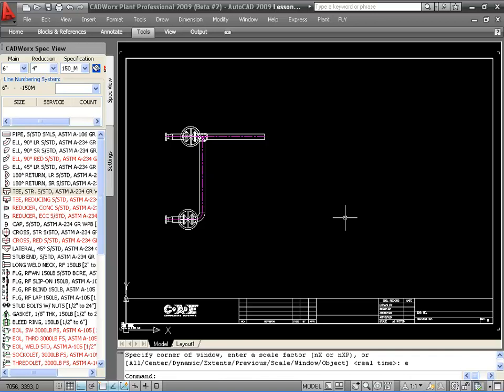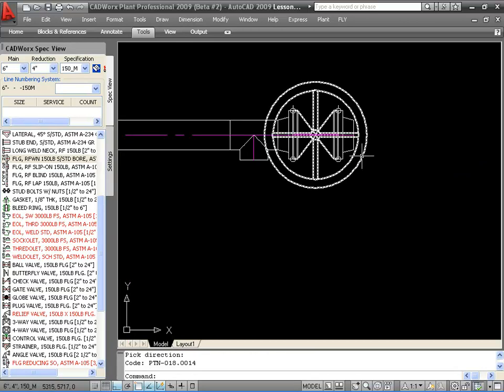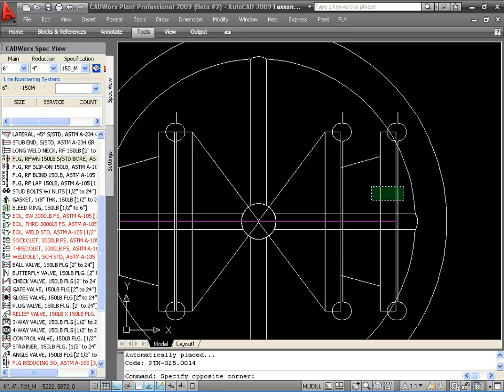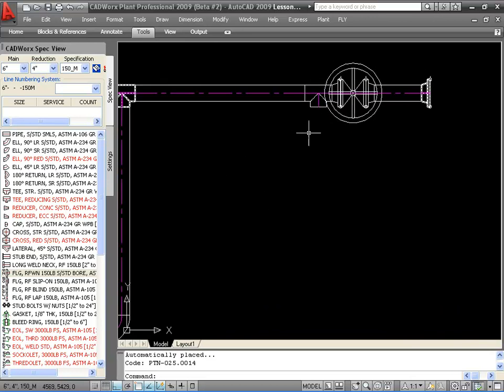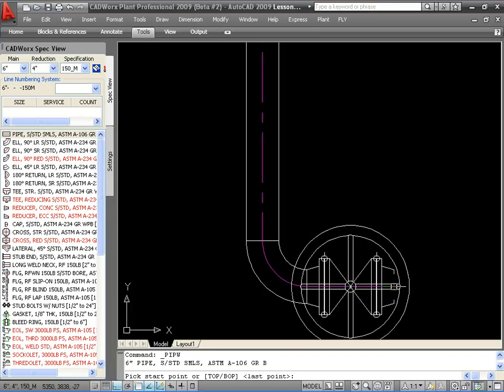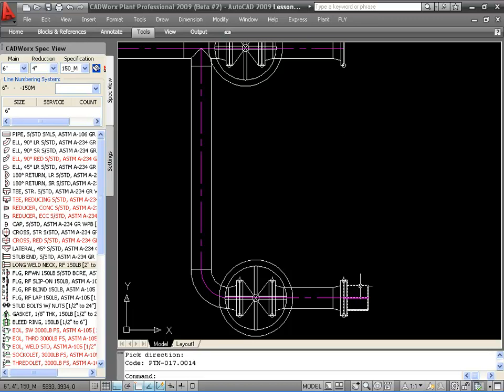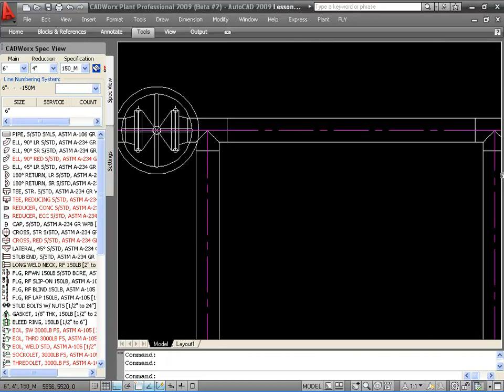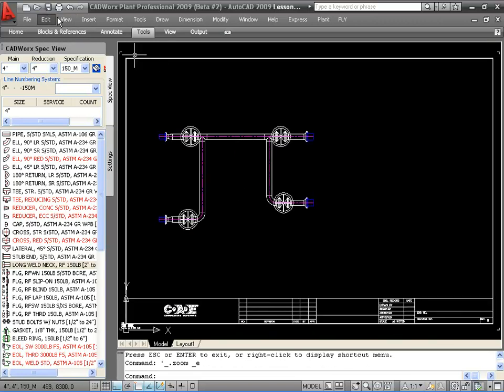Cadworx Video Training Lesson-1, video 3